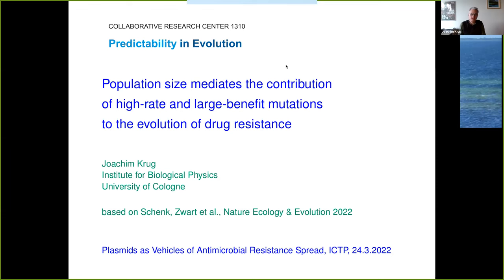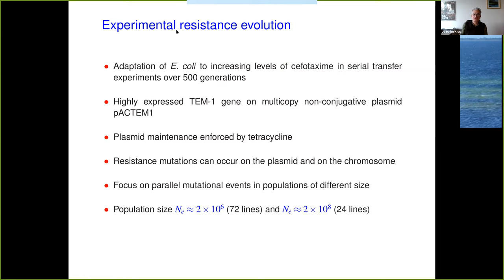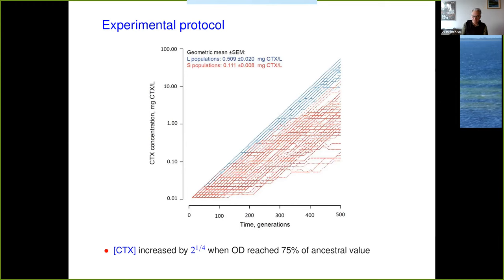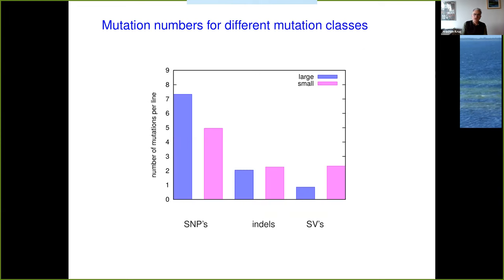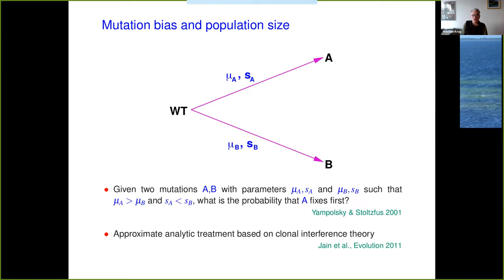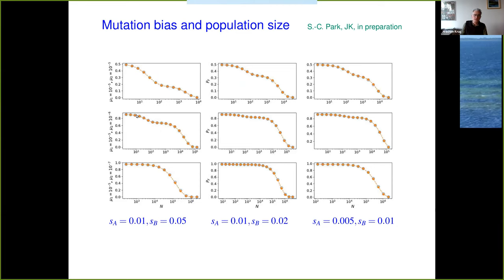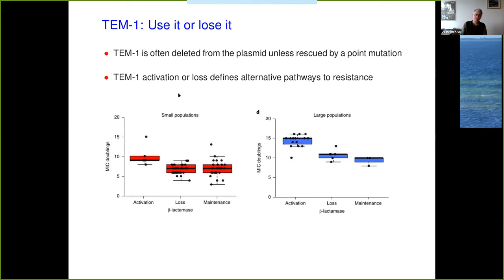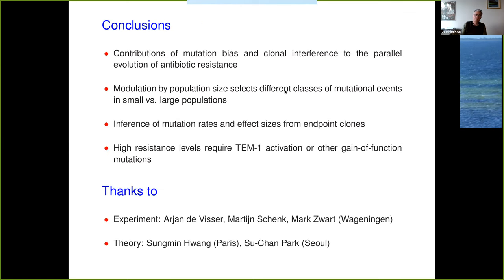Population Size Mediates the Contribution of High-rate and Large-Benefit Mutations to the Evolution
Population Size Mediates the Contribution of High-rate and Large-Benefit Mutations to the Evolution of Drug Resistance

Speaker: Joachim KRUG (University of Cologne, Germany)
2022_03_24-17_35-smr3761.mp4